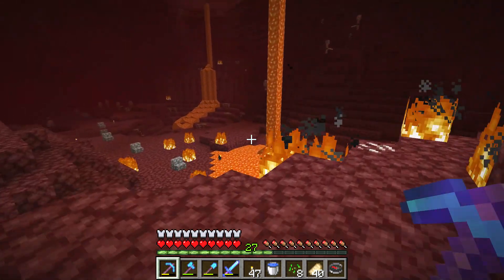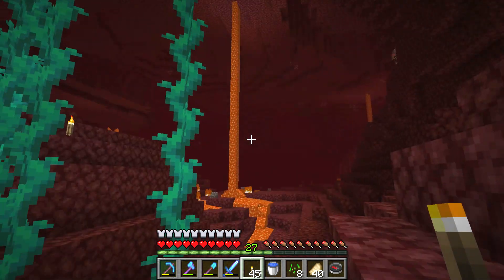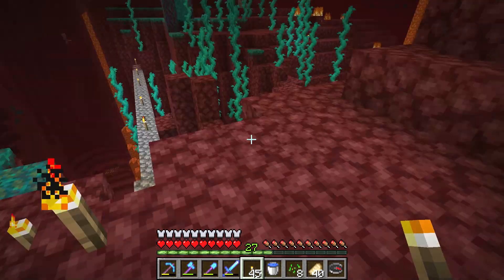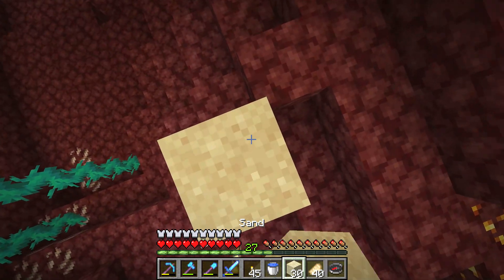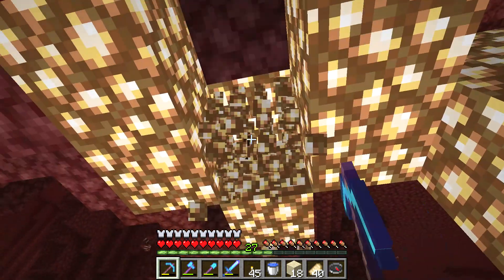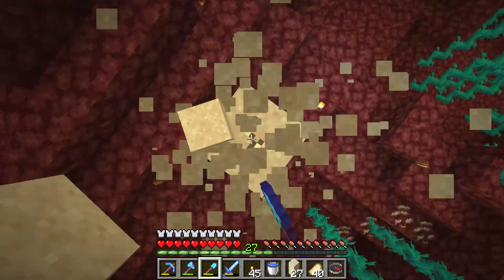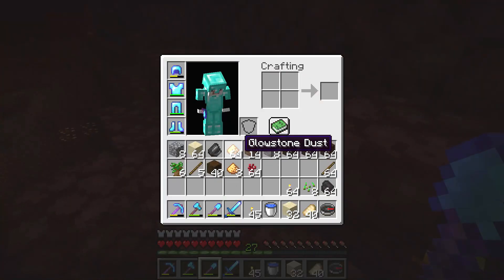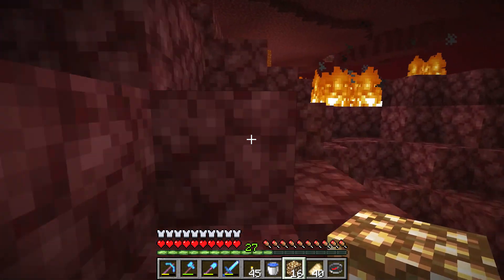How to get Glowstone Blocks - Minecraft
I show you how to get glowstone blocks not just dust in Minecraft